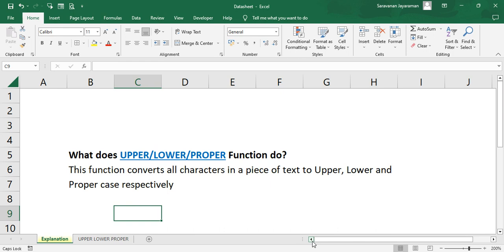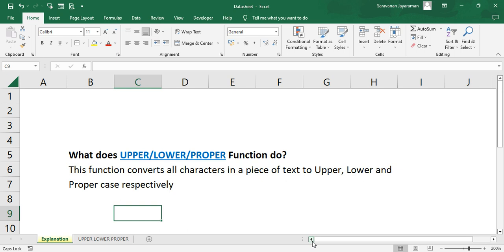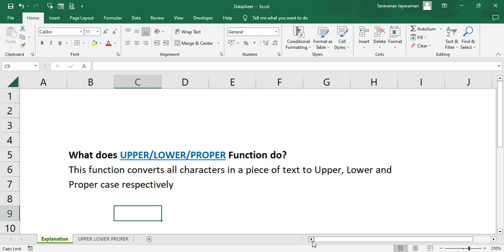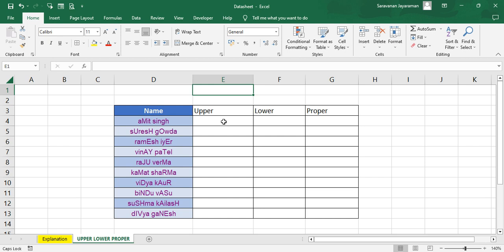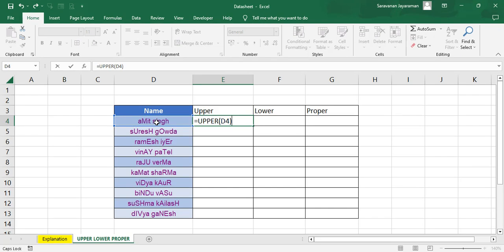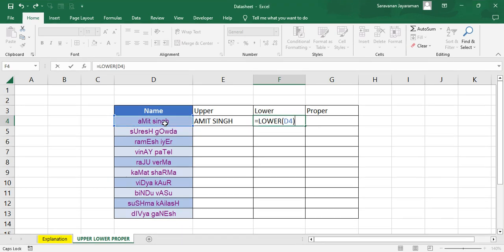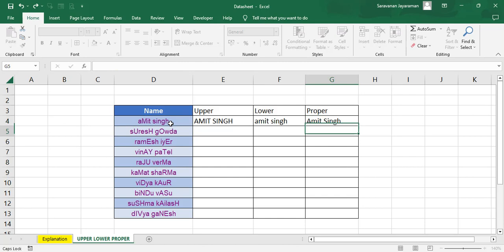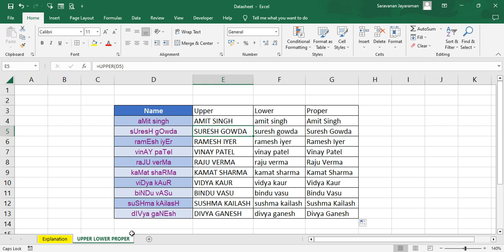Learn How to Use Excel's UPPER LOWER & PROPER Functions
In this video we will learn about the     formula

Macro
VBA
Excel
Learn Macro
Learn VBA
Easy way of learning Macro
Excel formula
Macro Learning
MS excel
Excel Learning